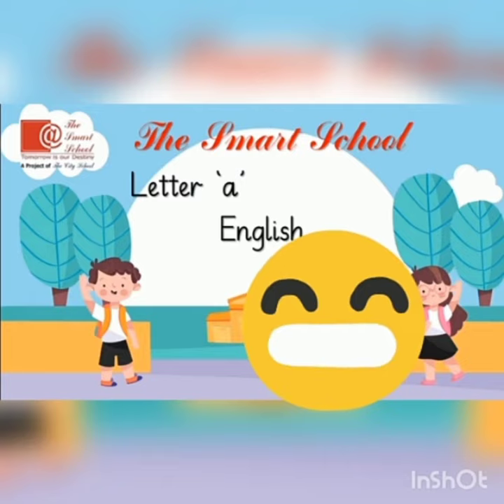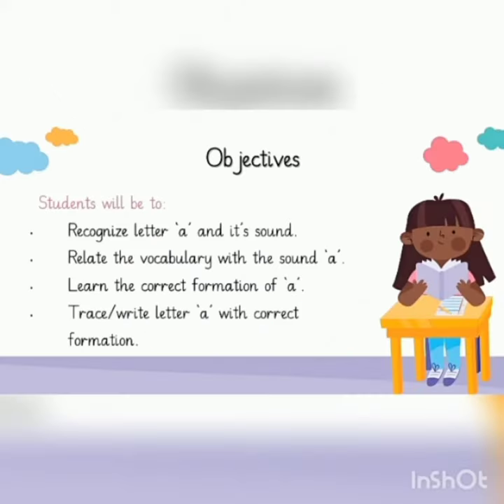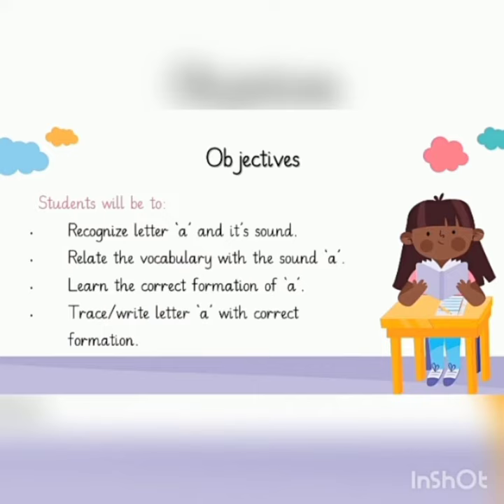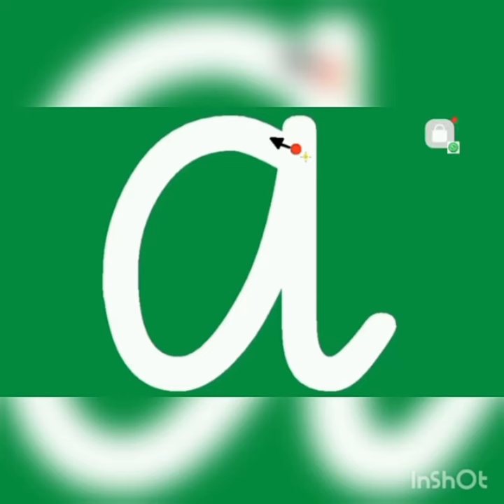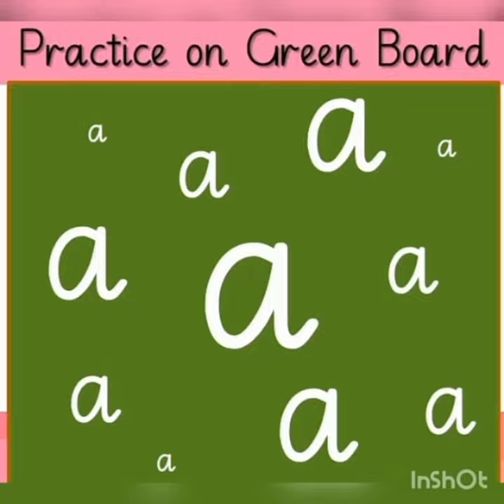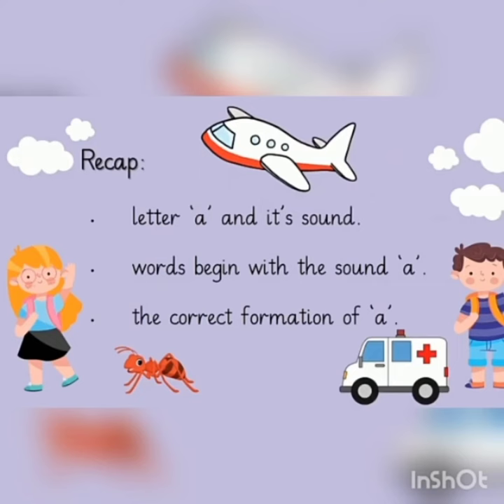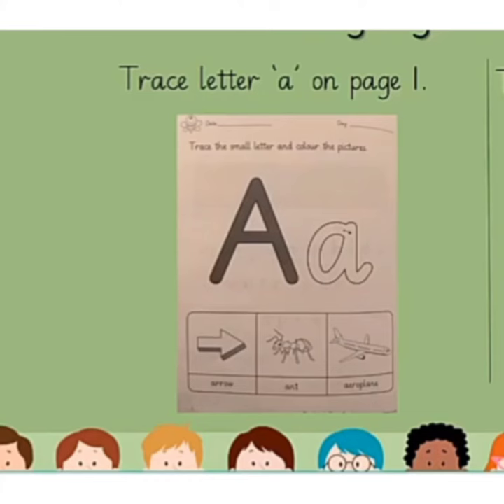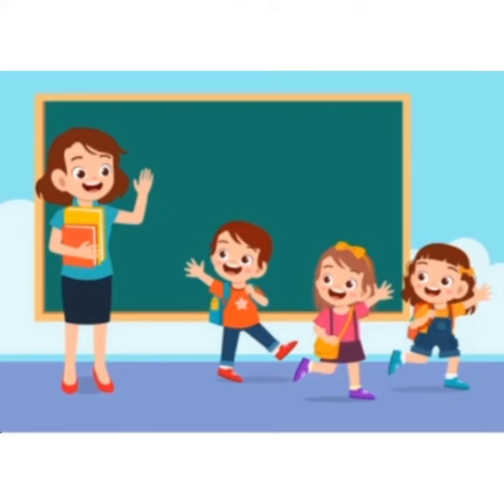Nursery | English Lecture 1 | The Smart School Al Hamra Campus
Week one
Lecture 1